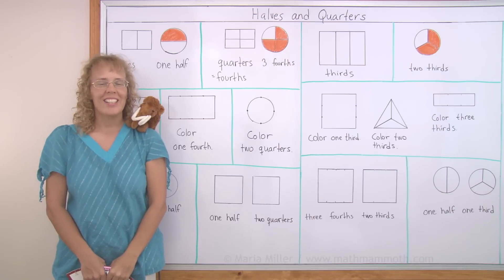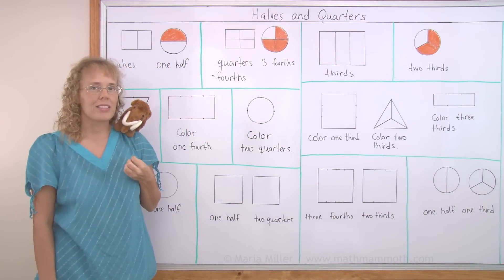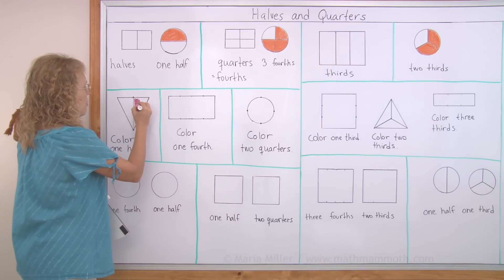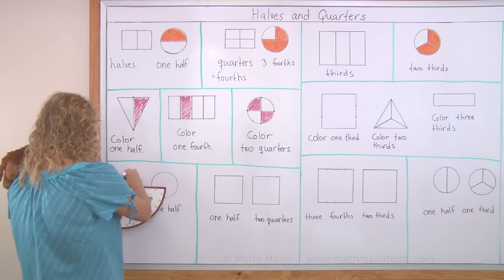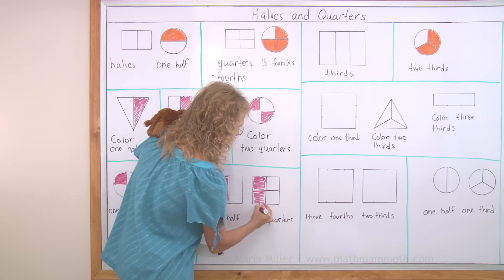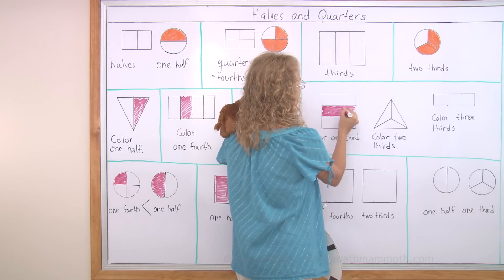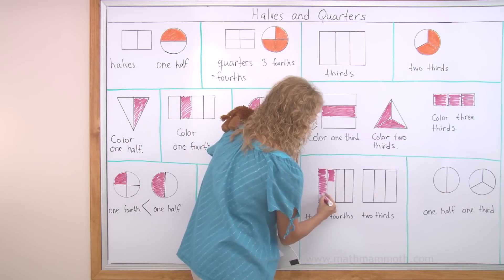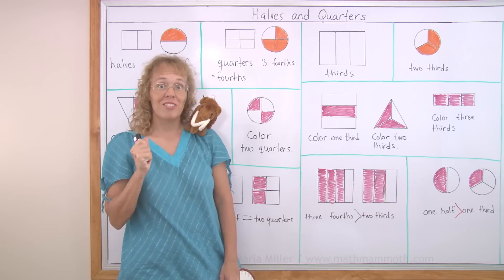Halves and quarters - and thirds also! Simple fraction lesson for 1st grade.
In this easy lesson, we don't yet study the fraction notation, but just learn the concepts related to halves, thirds, and fourths (quarters). I show these by coloring in the corresponding parts.

We also compare two given fractions by coloring. It's basically pretty fun! Fractions don't need to be difficult, scary "monsters" at all!